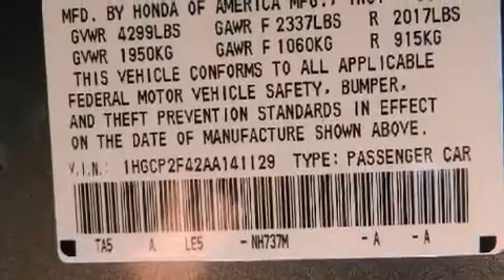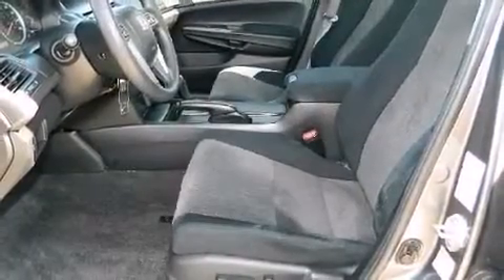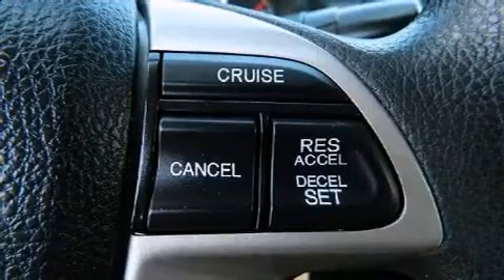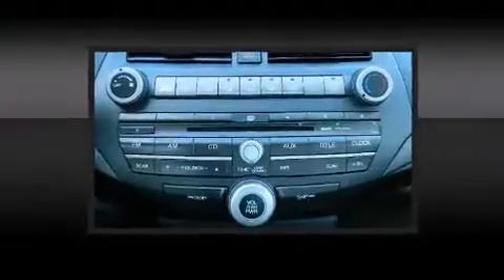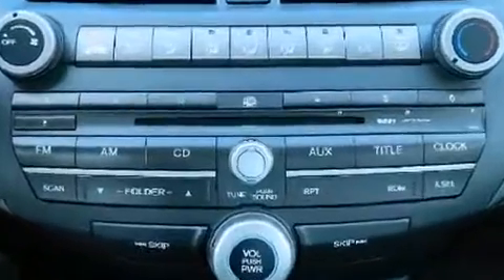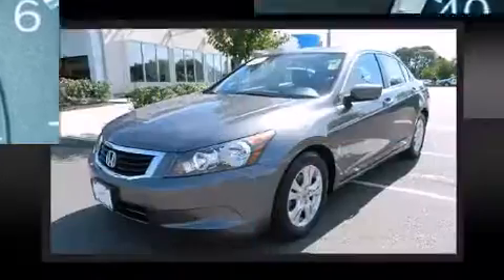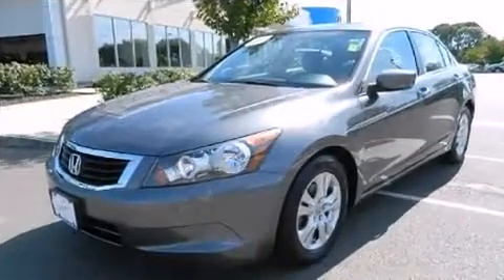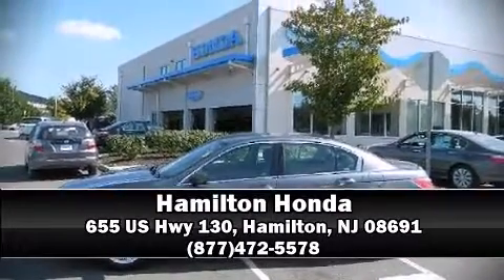2010 Honda Accord Sdn LX-P in Hamilton, NJ 08691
Hamilton Honda
655 US Hwy 130

Get excited about the 2010 Honda Accord. With less than 20,000 miles on the odometer, this 4 door sedan prioritizes comfort, safety and convenience. Smooth gearshifts are achieved thanks to the efficient 4 cylinder engine, and for added security, dynamic Stability Control supplements the drivetrain. Honda infused the interior with top shelf amenities, such as: a tachometer, variably intermittent wipers, tilt steering wheel, power door mirrors, power windows, an overhead console, and much more. Premium sound drives 6 speakers, providing you and your passengers a sensational audio experience. Passenger security is always assured thanks to various safety features, such as: dual front impact airbags, head curtain airbags, traction control, brake assist, anti-whiplash front head restraints, a security system, and 4 wheel disc brakes with ABS. This car was designed with safety in mind, allowing you to drive with even greater assurance. This vehicle has achieved Certified Pre-Owned status, by passing Honda's comprehensive certification process, including an exhaustive 150-point inspection! We pride ourselves on providing excellent customer service. Please don't hesitate to give us a call.